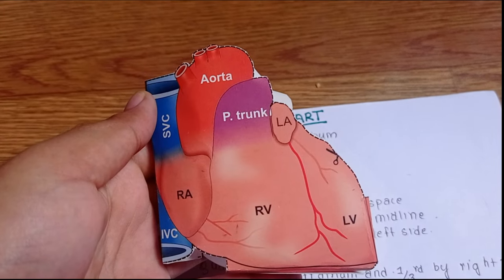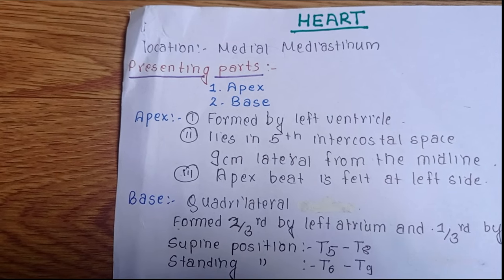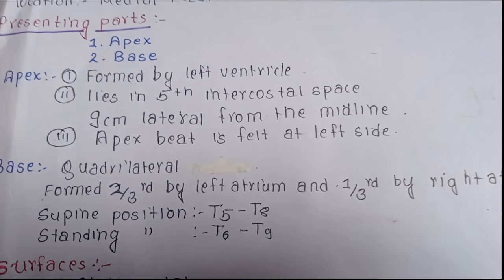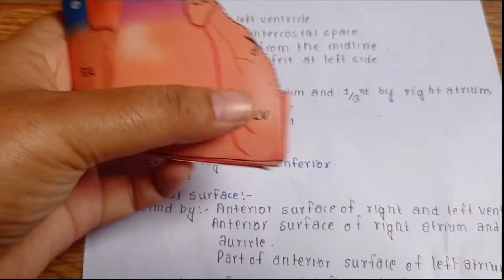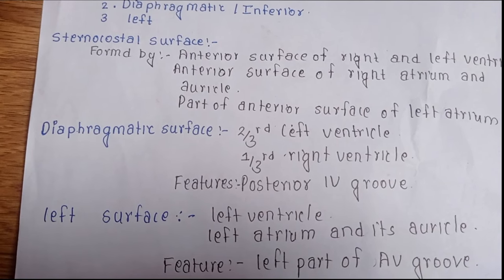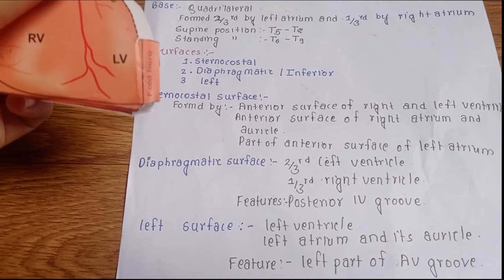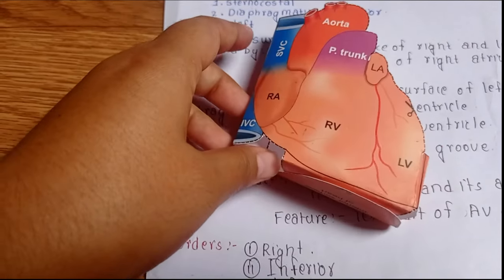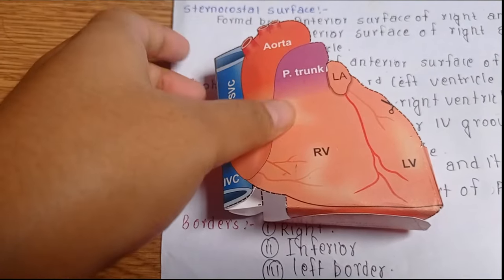Heart Anatomy | Presenting Parts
The heart is a muscular organ present in most of the animals that pumps blood throughout the body through blood vessels. Learn more about its presenting parts in the above video
If you enjoyed and understand it easily ,,, sow us some support
Peace.
heart parts and functions
khan academy
heart study